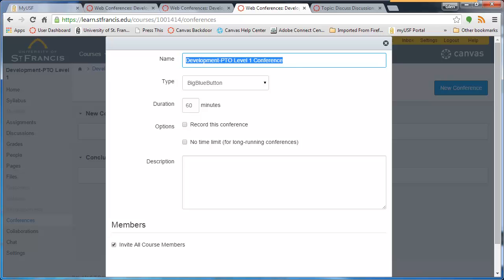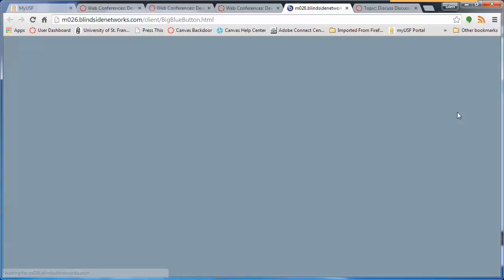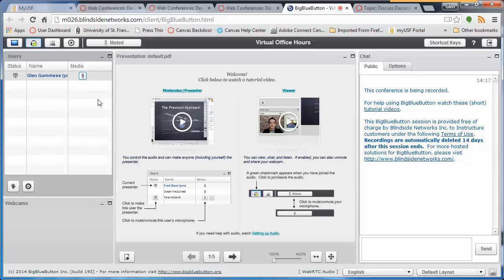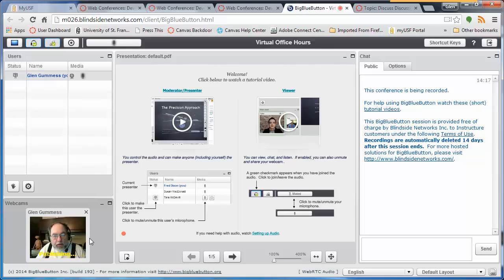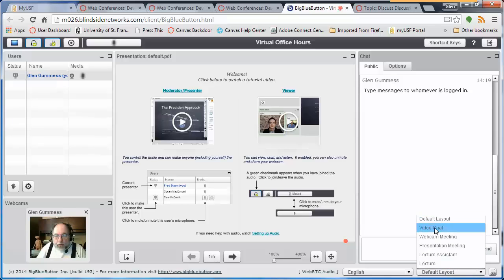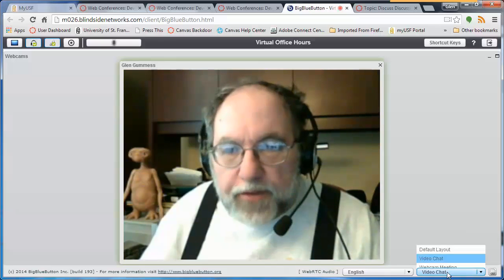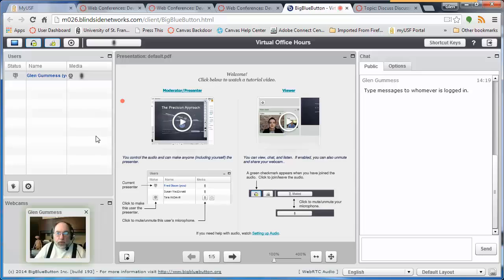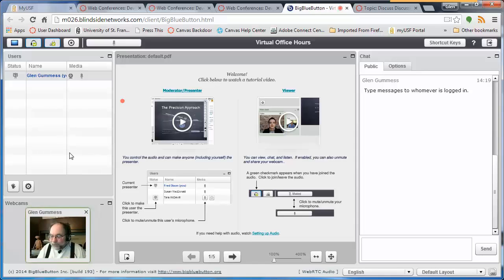Creating Virtual Office Hours in Big Blue Button